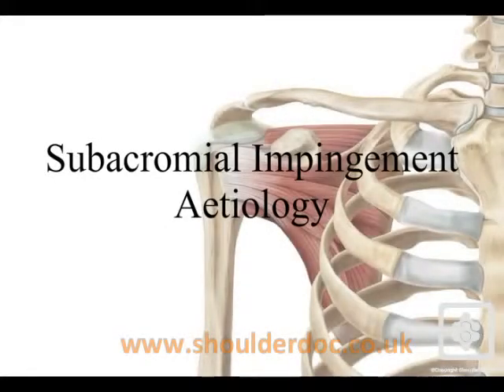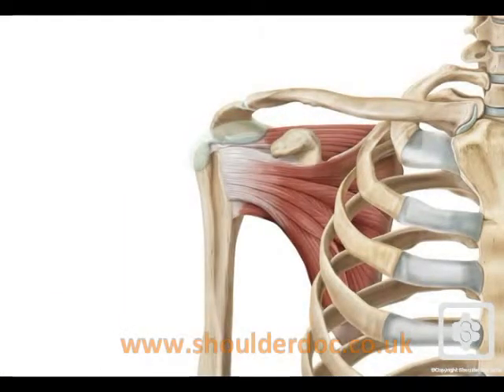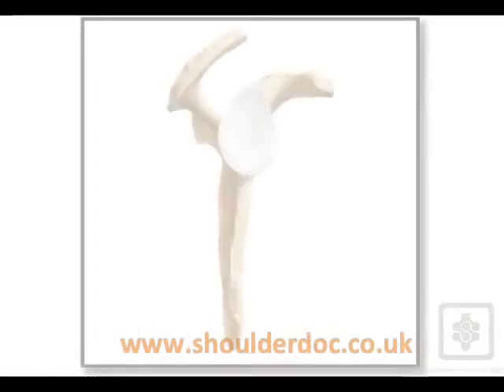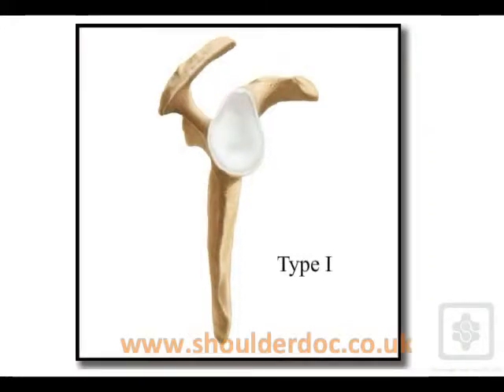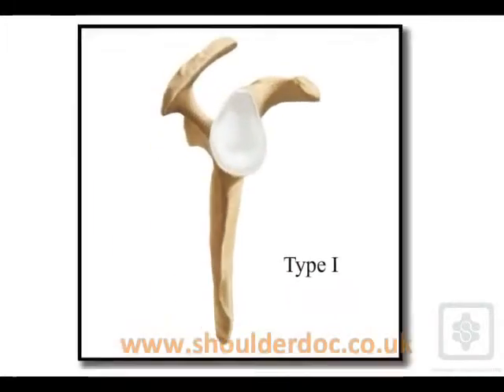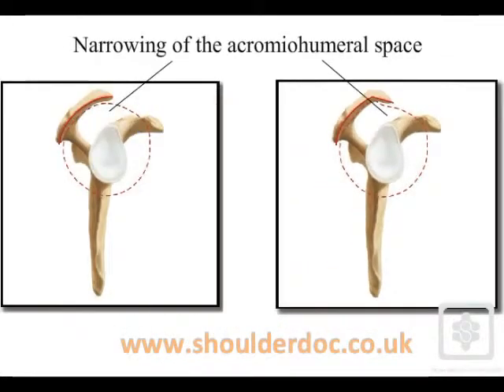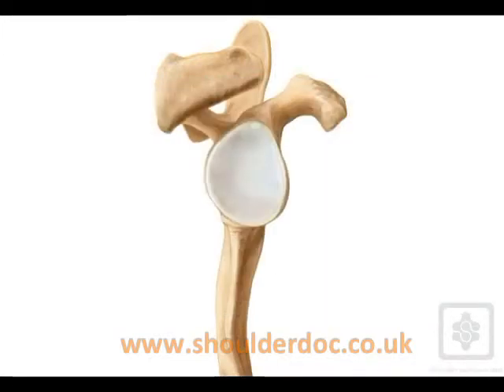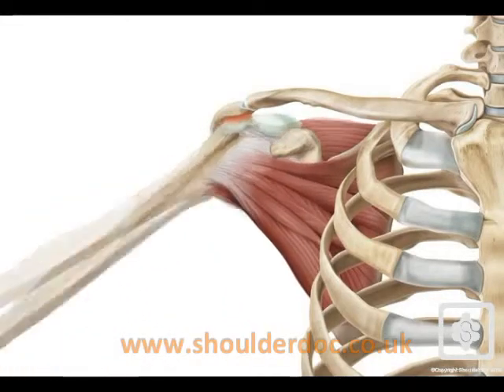subacromial impingement/ Impingment subacromial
This is property of soulder.co.uk